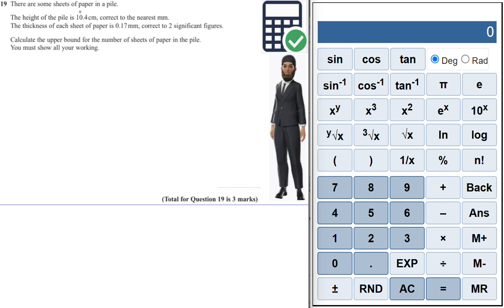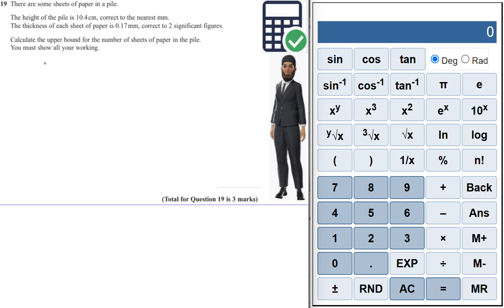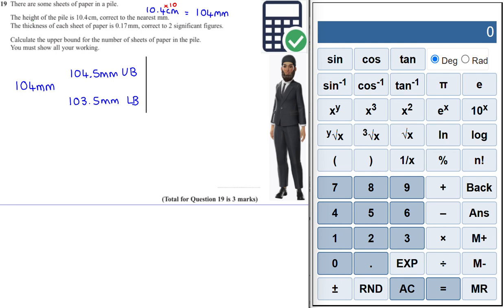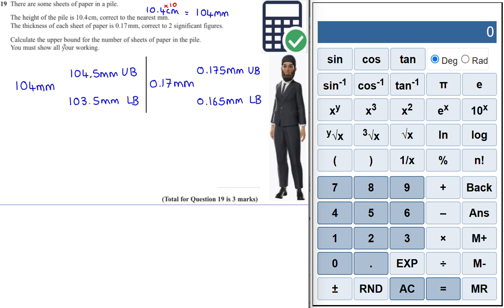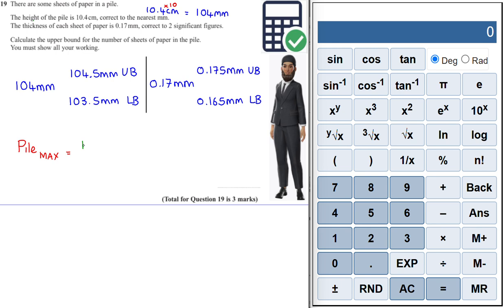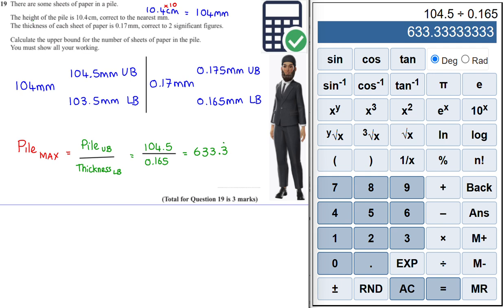2025 June H P3 Q19) Upper Bounds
How do you calculate the upper bound mass of a pile of paper?